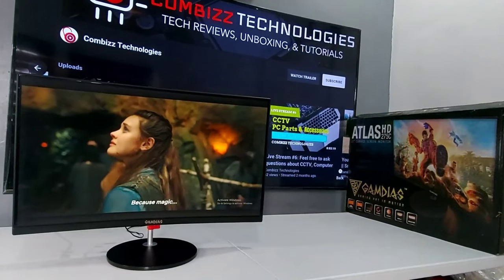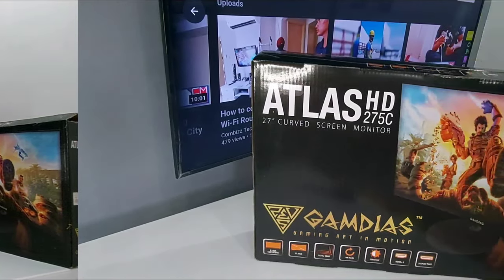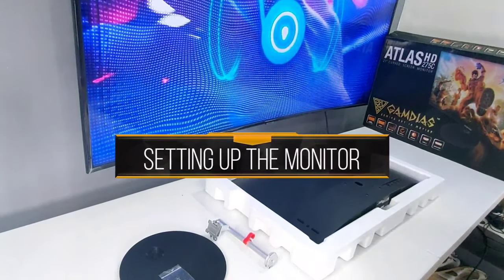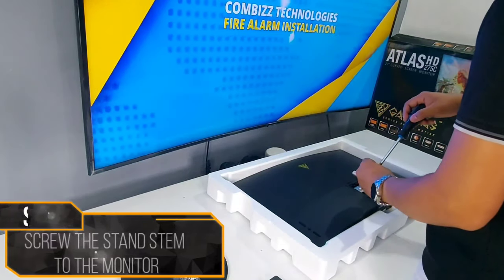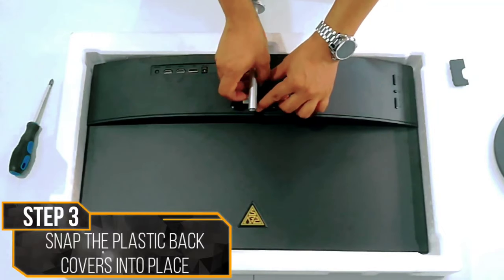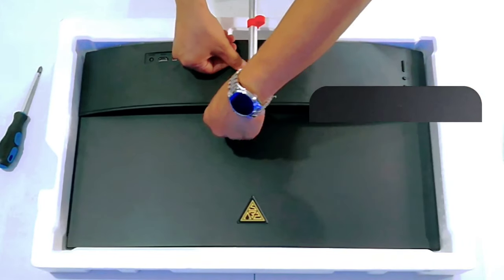GAMDIAS Atlas HD 275C 27 inch Curved Screen Monitor | UNBOXING & PRODUCT OVERVIEW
Unboxing GAMDIAS Atlas HD 275C 27 inch Curved Screen Monitor. GAMDIAS Atlas HD 275C is one of the cheapest curved screen monitors and gaming monitors in the market.

Description
Gamdias Atlas HD 275C 27″ Curved Screen Monitor

    Panel Type: VA (Vertical Alignment)
    Curved Rate: R1800
    Ratio: 16:9
    Size: 27 inch
    Resolution: 1920×1080
    Brightness: 250cd/m2
    Contract: 3000:1
    Color: 16.7M
    Color Gamut: sRGB 92%, NTSC 68%
    View Angel: ≥178(H)，≥178°(V)
    Response Time: 5ms
    Refresh Rate: 144Hz
    Audio & Video Port: HDMI x2 + DP +(Audio Out)
    Speaker: 4Ω/2W x2

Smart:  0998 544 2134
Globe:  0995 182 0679